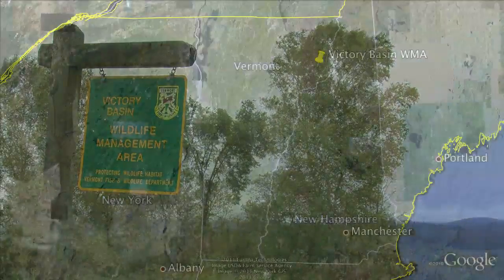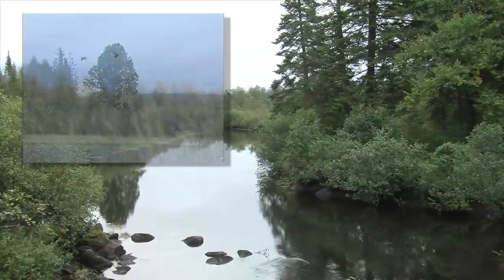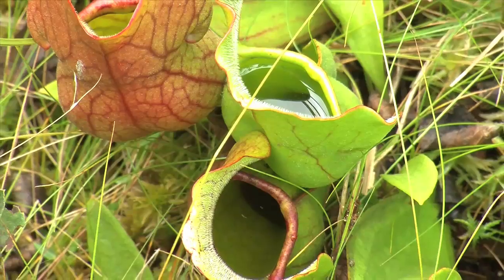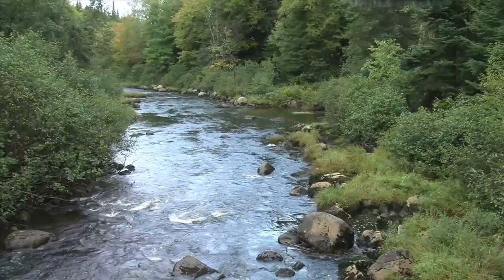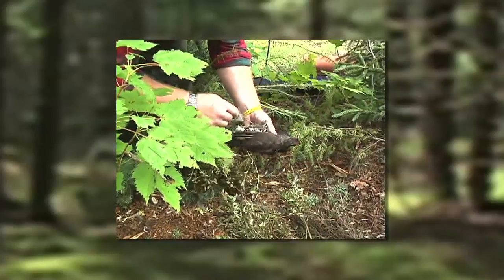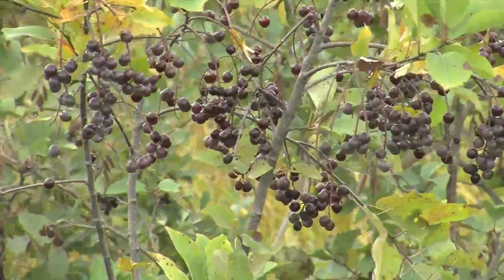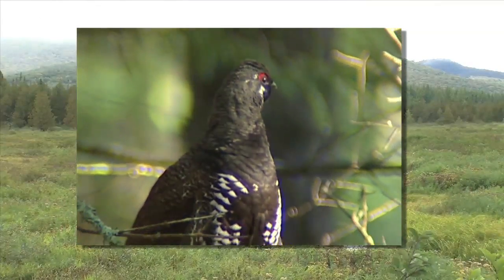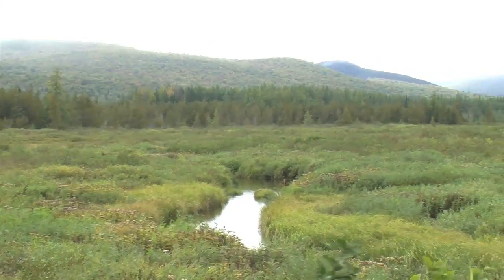Victory Basin Wildlife Management Area | Outdoor Journal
Outdoor Journal explores Victory Basin Wildlife Management Area.

To see and learn more about this show and the wonderful outdoor activities you can enjoy in Vermont, please

The same episodes and segments can also be viewed there with closed captioning.